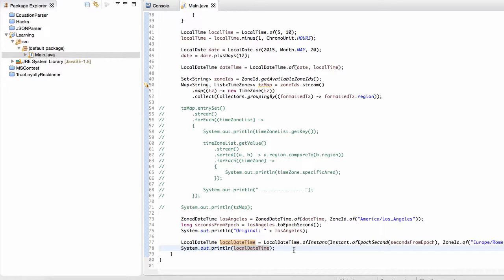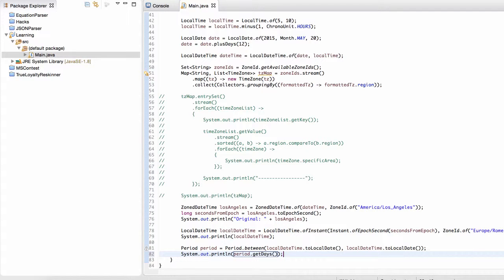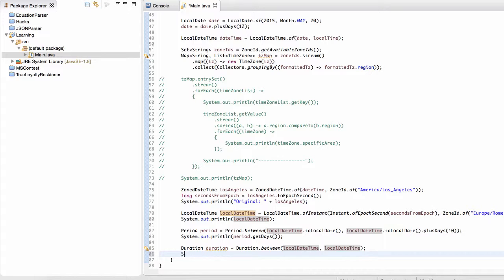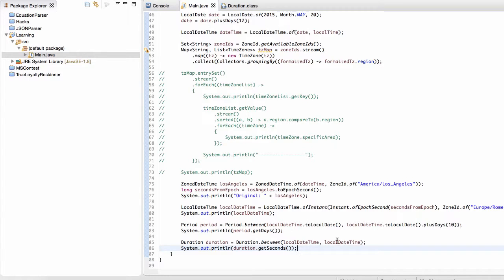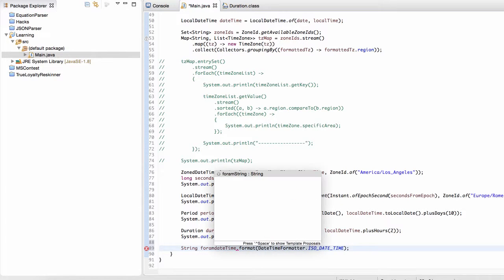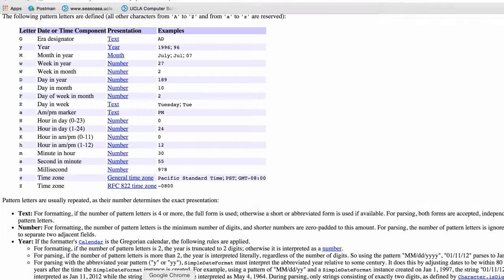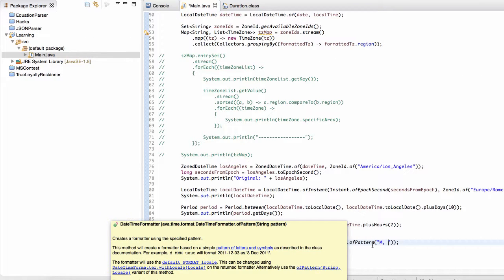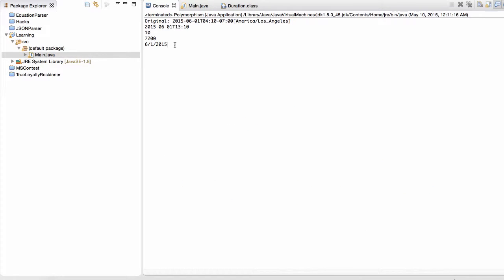Periods, Durations, Formatting